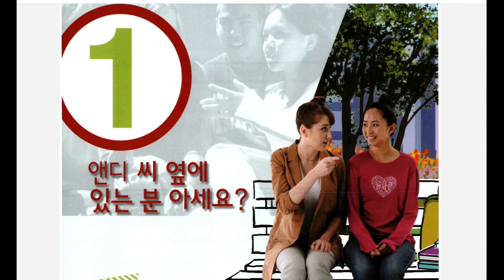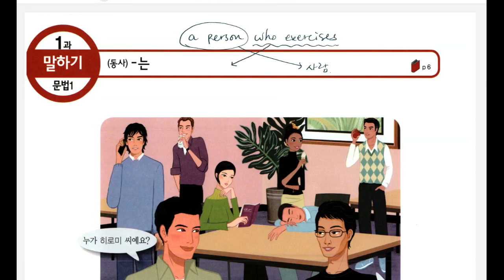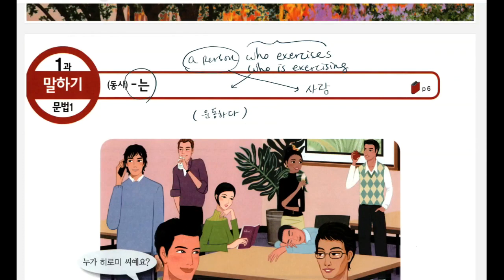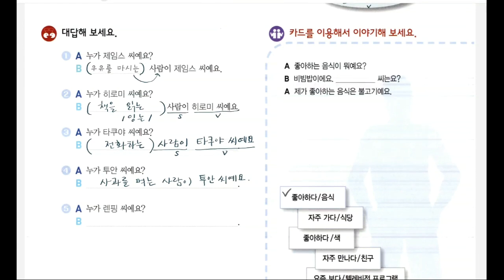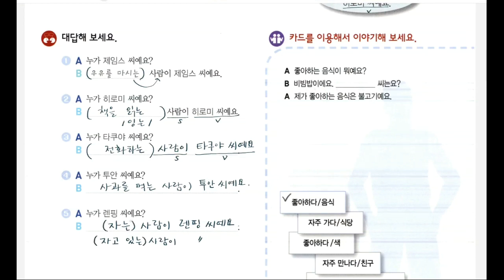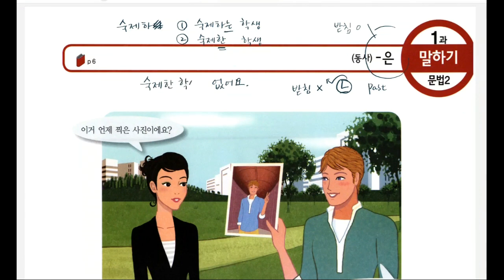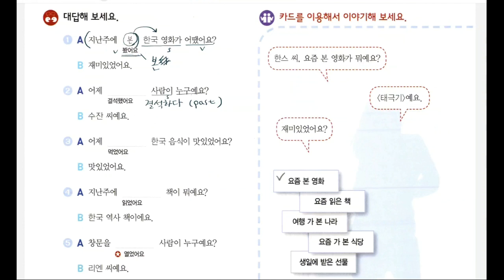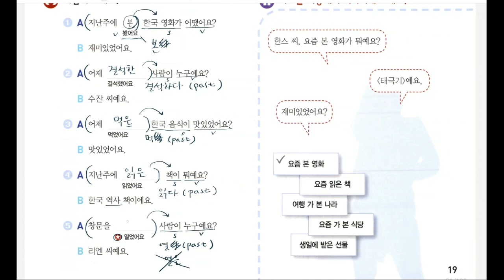Sogang 2B Ch1 Grammar